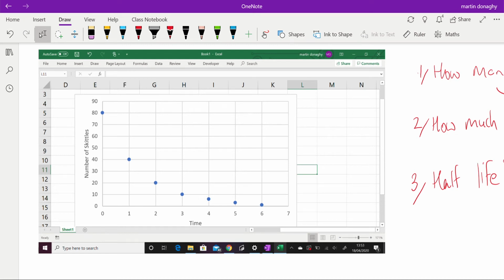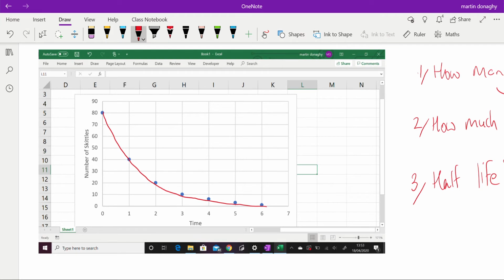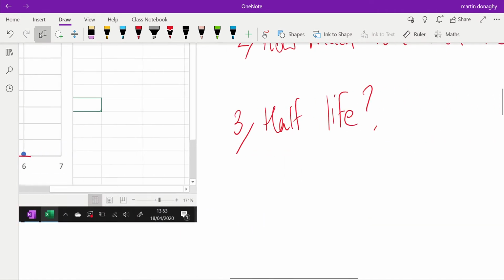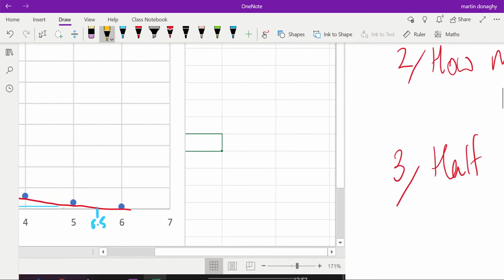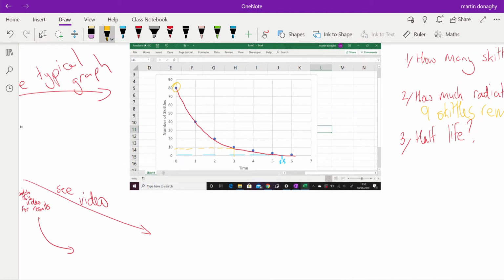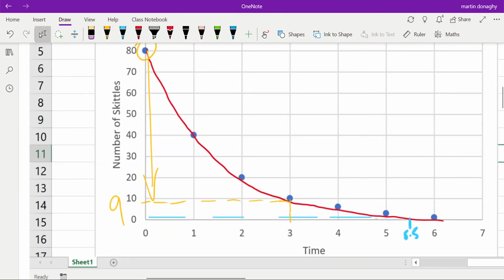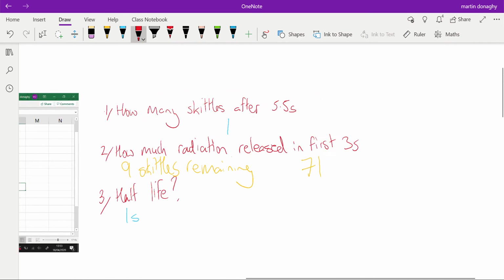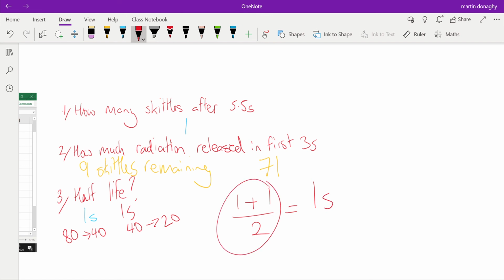Skittles graph answers